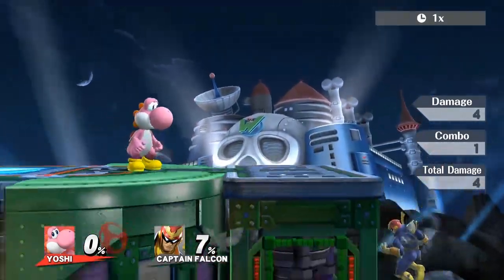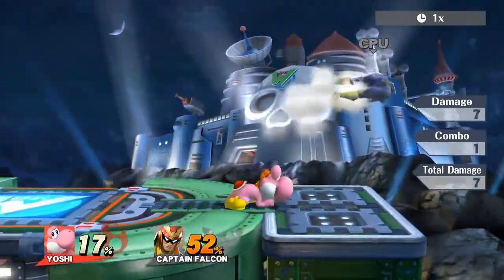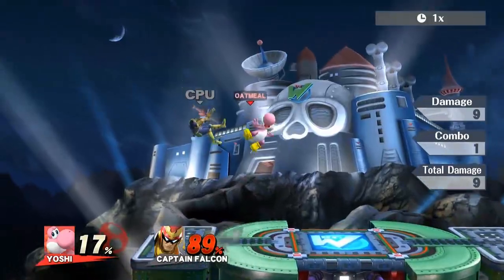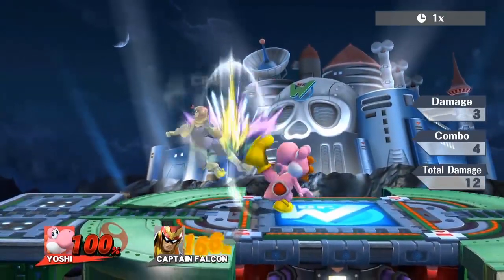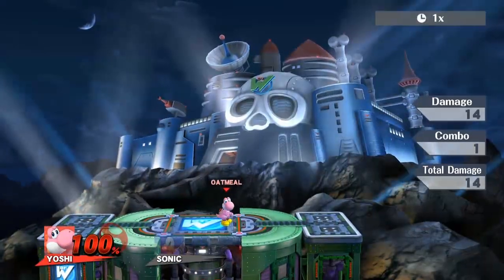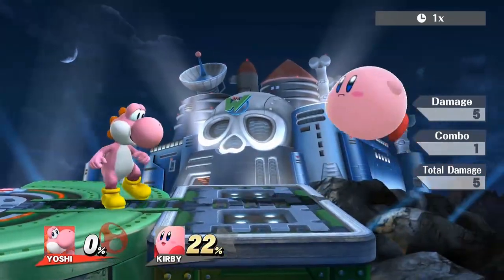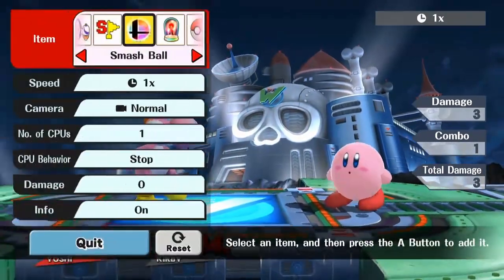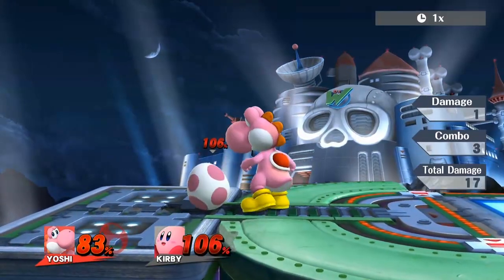Exploring Yoshi with Oats - Jab Cancels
Hey all, it's Professor Oats.

So, earlier I posted a video, linked showing a long jab combo into down smash on Fox. That's a jab cancel, where you do jab 1, crouch, and jab 1 again. Whether this combos, does a "fake combo" like Mario's up tilts at low percents, or what, that's what I look into here. If you wanna see me in training mode screwing around with tech, here you go.